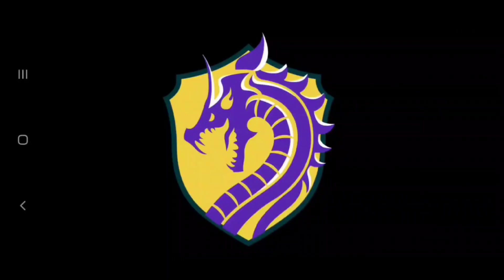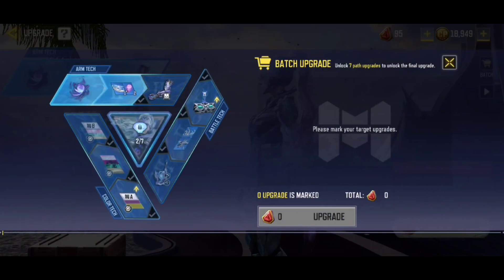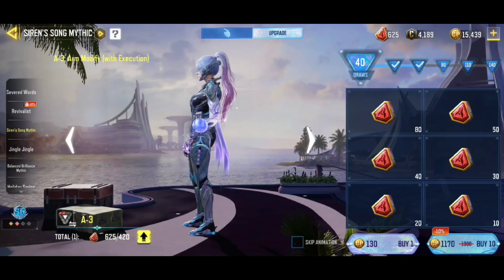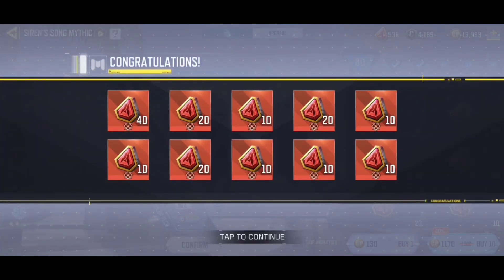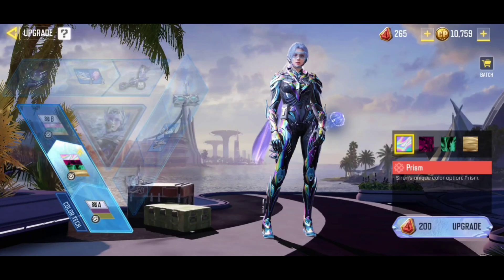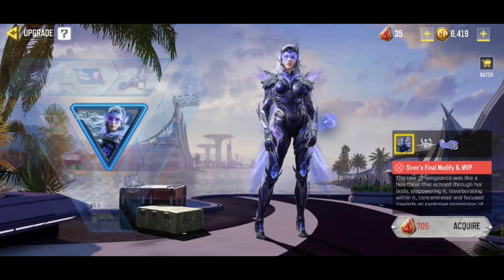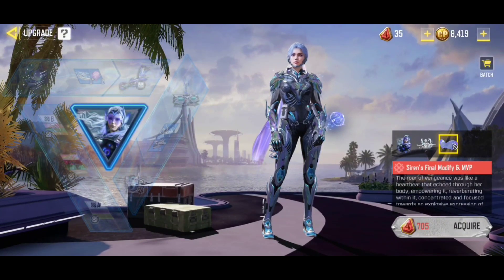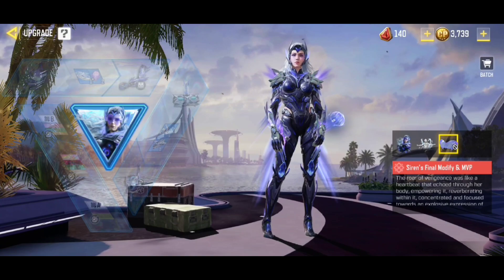Upgrading Mythic Siren How Much!